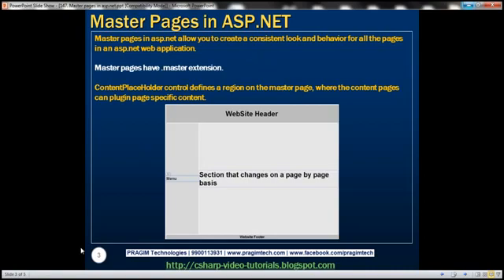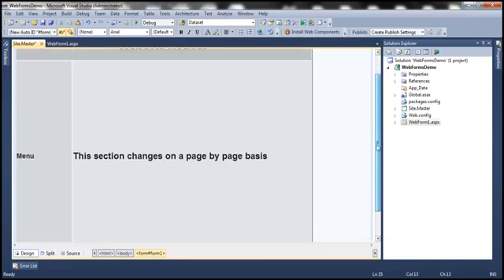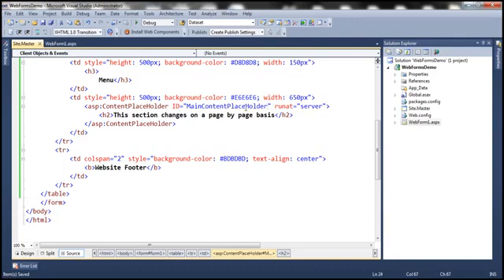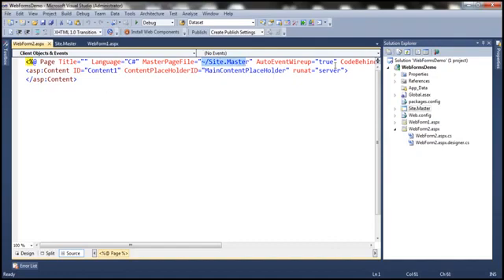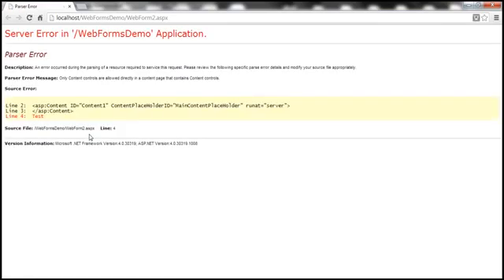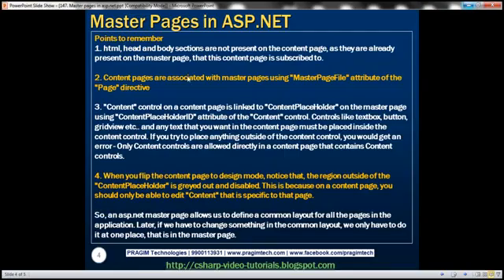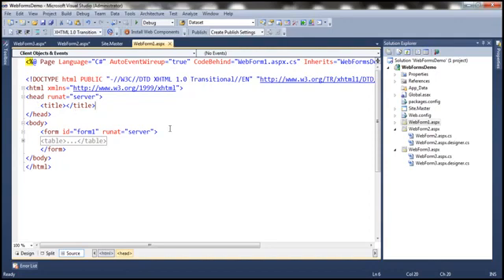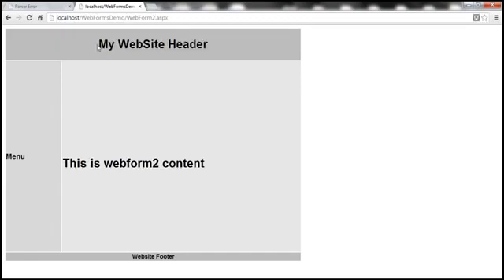147 Master pages in asp net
147 Master pages in asp net